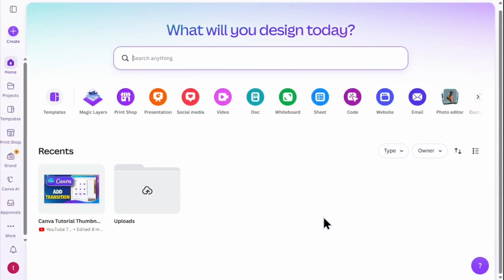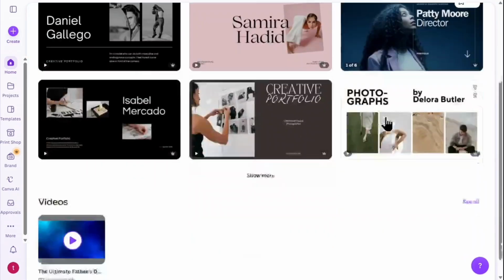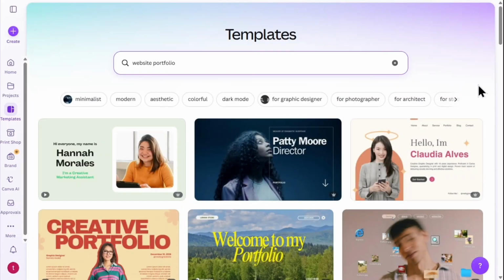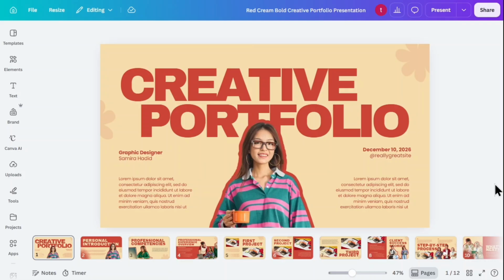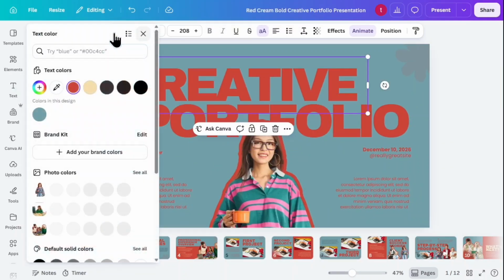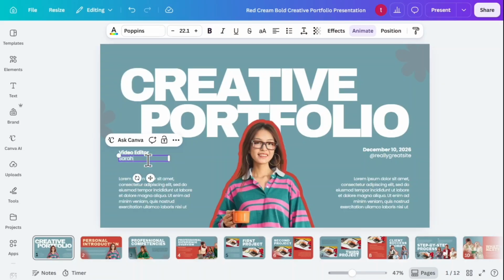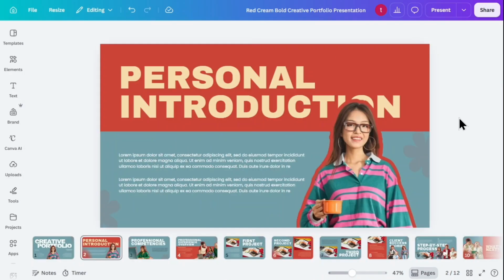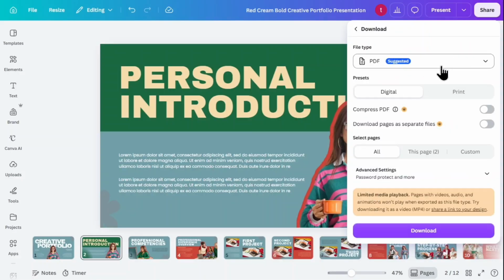How To Make A Professional Website In Canva (Tutorial)